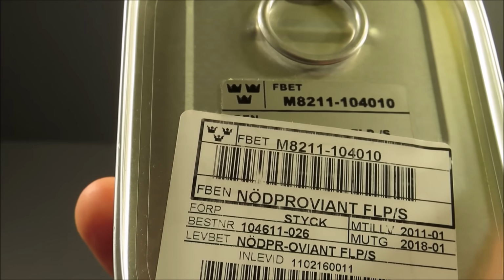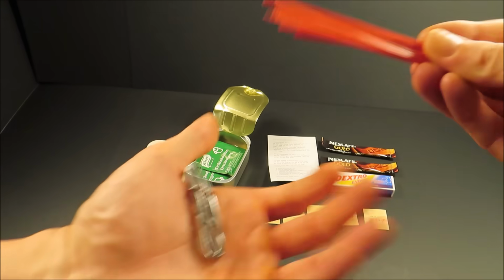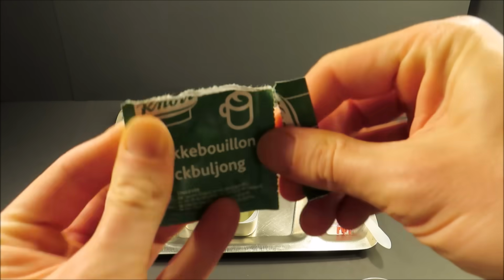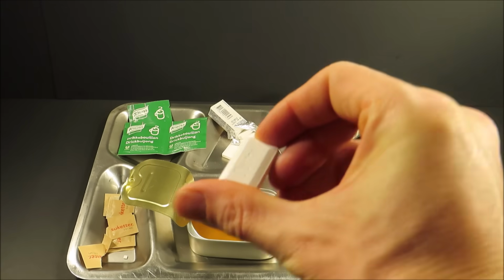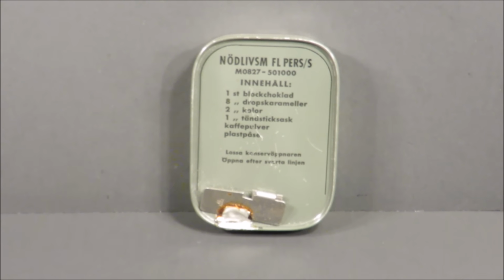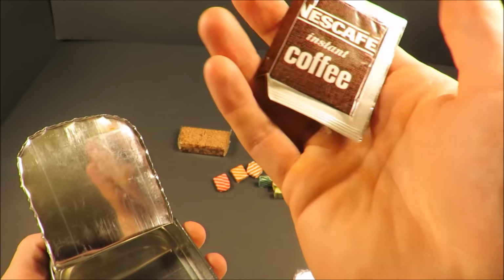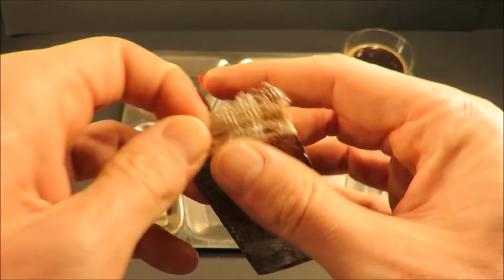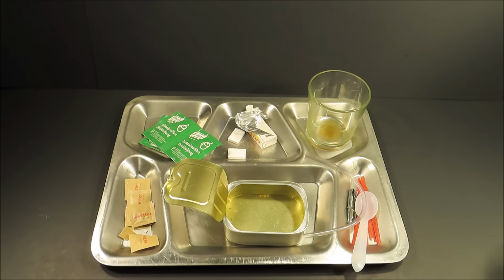2011 Swedish Air Force Pilot Survival Ration Review Emergency MRE Taste Testing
This is a double feature review of the modern Swedish Air Force Bailout Ration and the old version from the 1970's-80's. The old version was filmed March 2018 and was pulled from my archives (I have about 40 reviews archived and growing along with the videos that get released right after filming/editing) - a fascinating look at the evolution (and de-evolution in some aspects) of this ration.